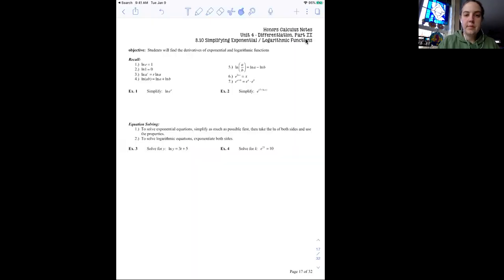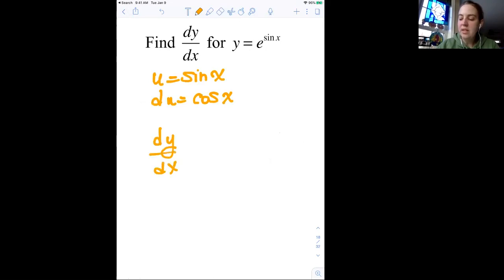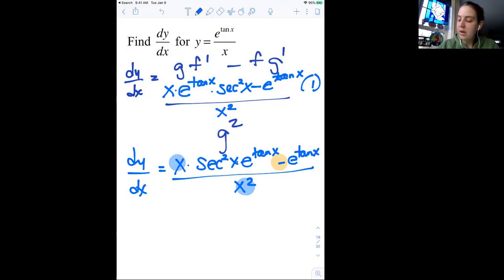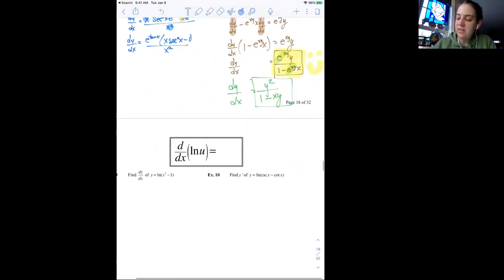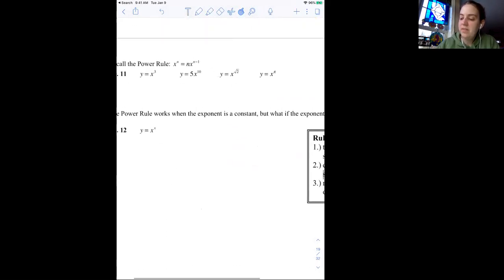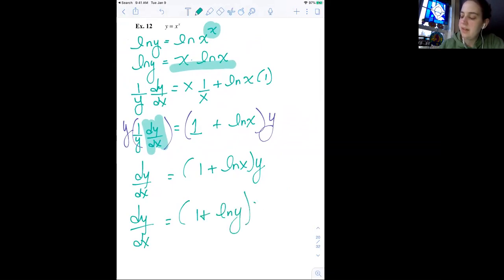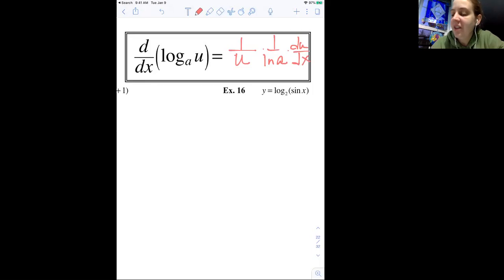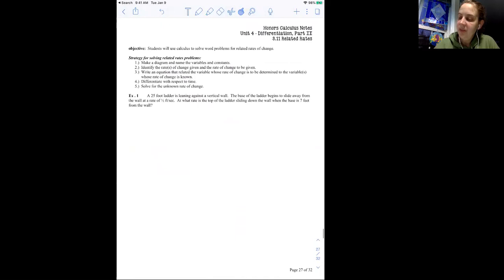Honors Calc 3 10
Honors Calculus Video Section 3-10